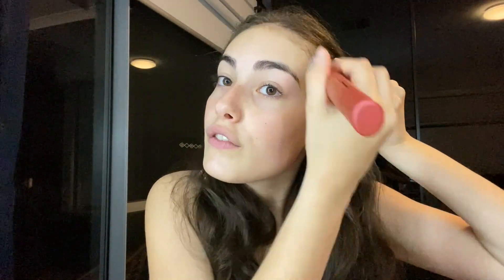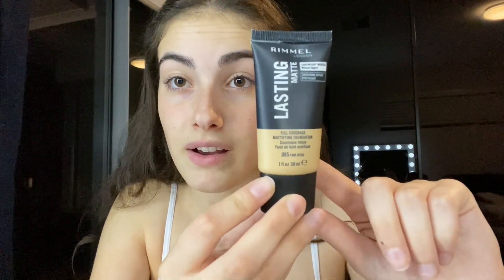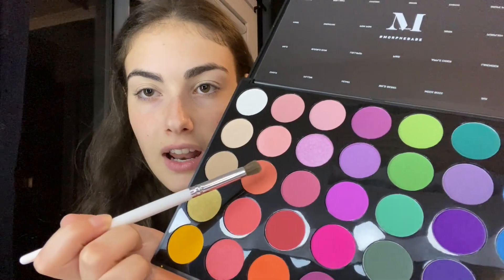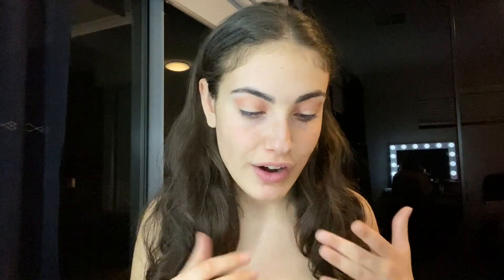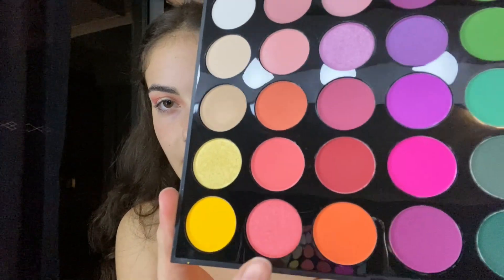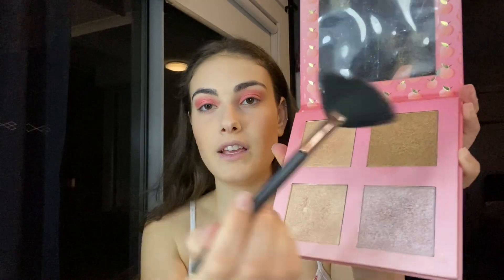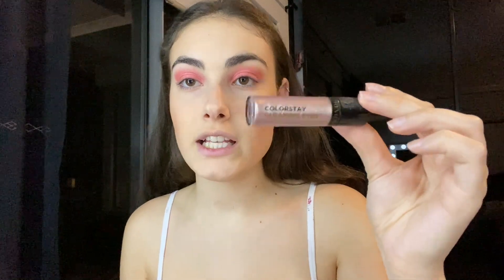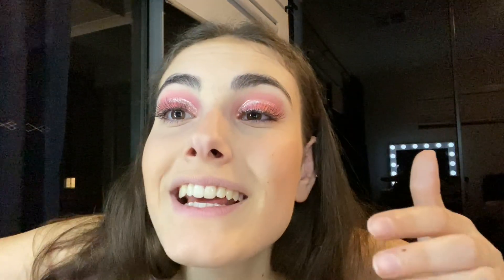MY FIRST EVER MAKEUP TUTORIAL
heyyy,

I had so much fun filming this video for you all and playing around with makeup! I'm no artist so hopefully you guys can relate :)

stay safe beauties xx